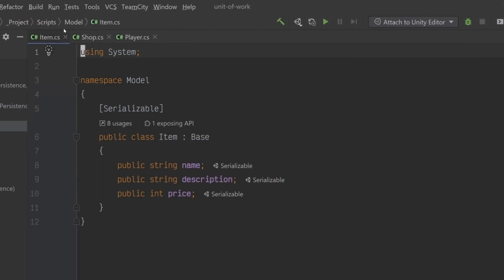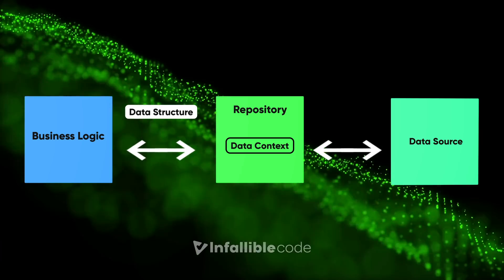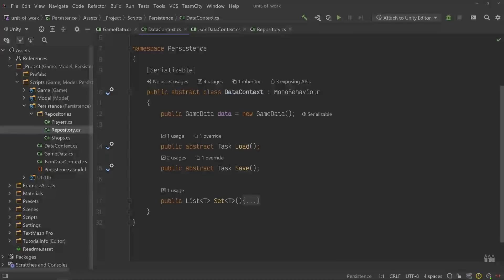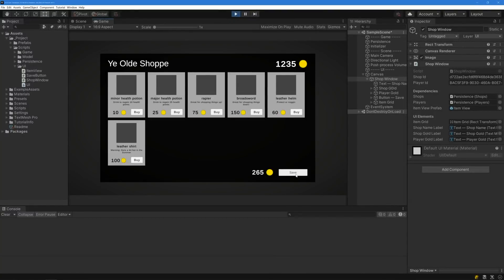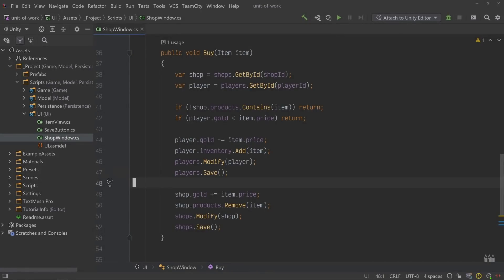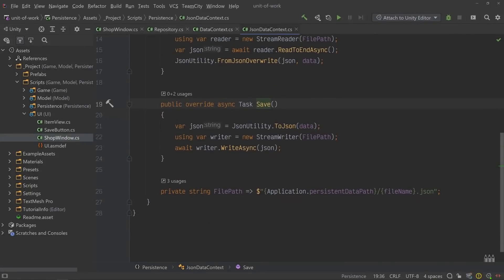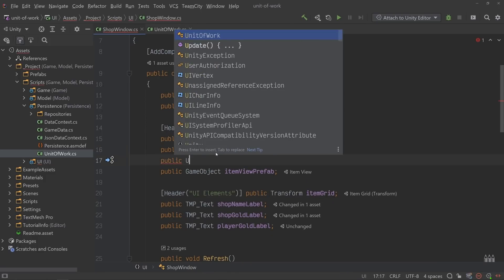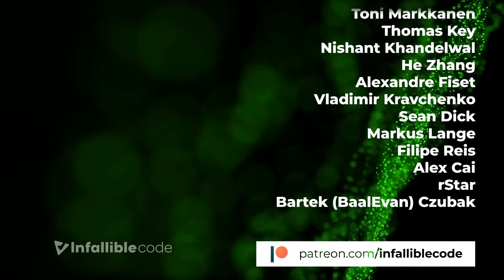Unit of Work Pattern in Unity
Data concurrency and data access bottlenecks are common problems that arise when dealing with persistence. In this video I'll show you how the Unit of Work design pattern (with the repository pattern) can solve both of these issues in your Unity project.

00:00 Introduction
01:24 The Repository Pattern
02:24 Sign up for the Level_2 Game Dev Newsletter
02:50 Repositories in Unity
04:48 Player Shop Example
06:23 Problems with Persistence
08:56 Unit of Work
10:38 Conclusion